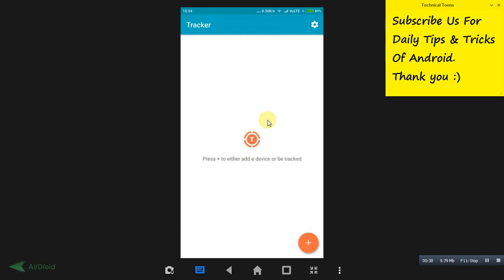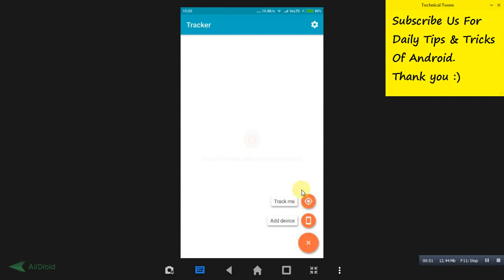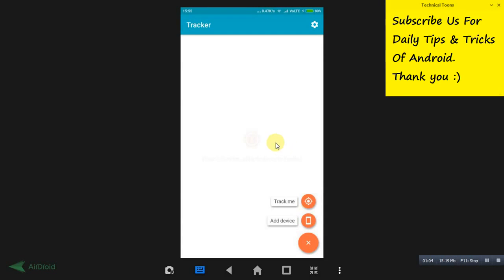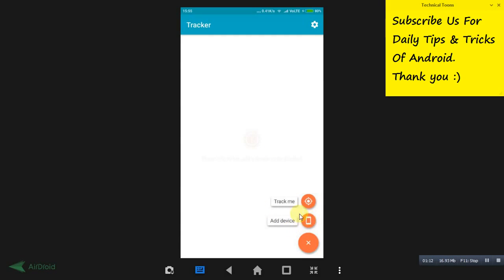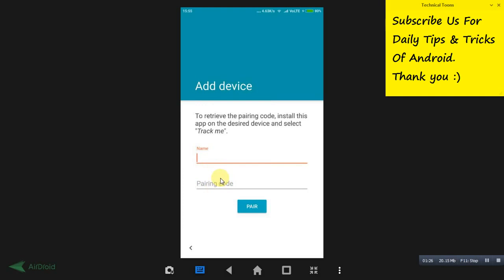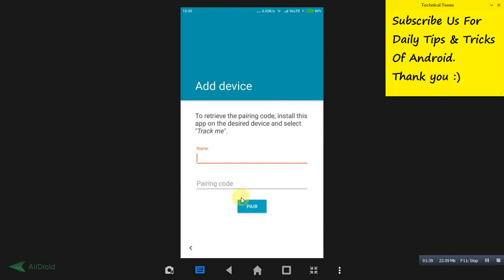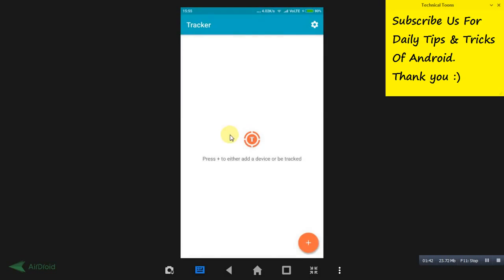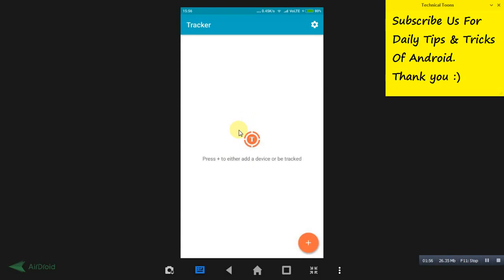How To Track Location Of Mobile With Another Mobile | Very Easy Method | 9 Tech Tips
How To Track Location Of Mobile With Another Mobile | Very Easy Method

How To Track Location Of Mobile With Another Mobile | Very Easy Method. Hello friends !. Now you can track a mobile with another mobile by using this simple trick. Check this video for information, it really helps.